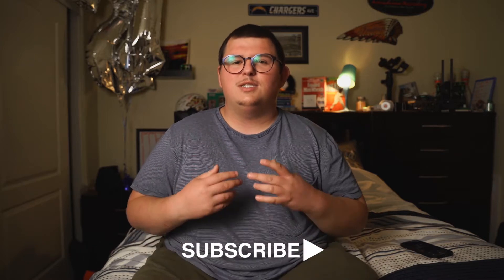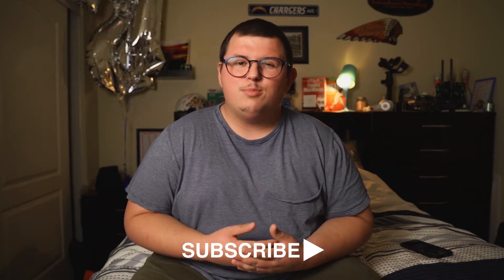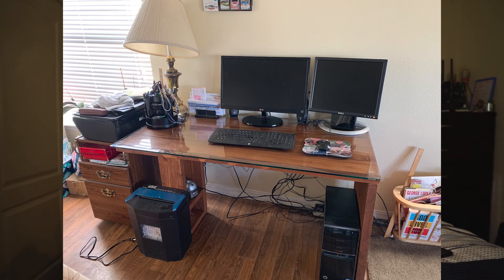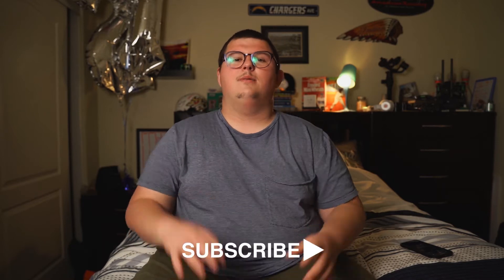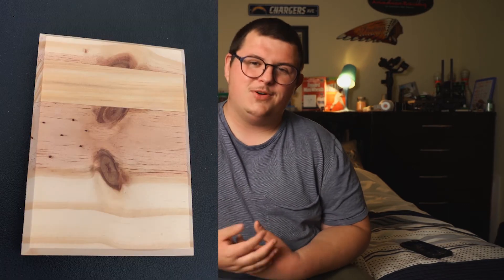From A Beginner Woodworker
Hope this motivates yall and gets your mind going! Go create something today that you will be proud of and never stop.